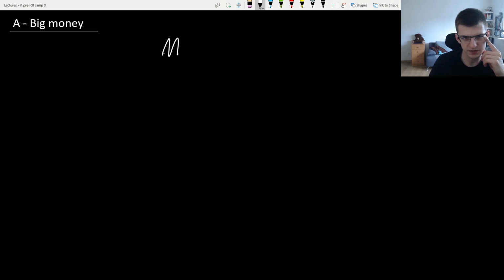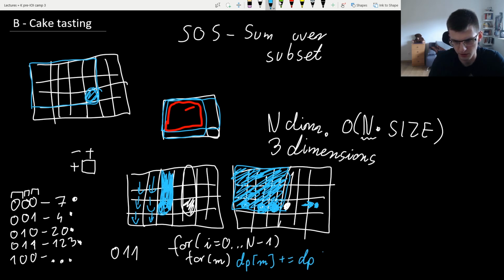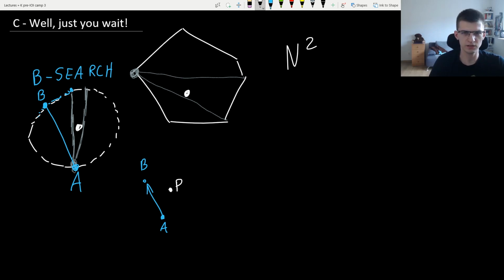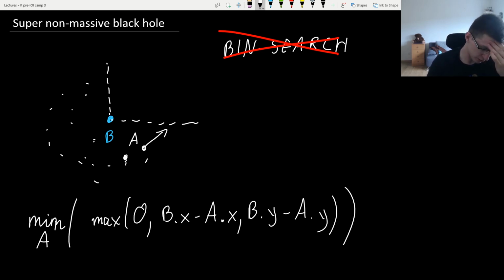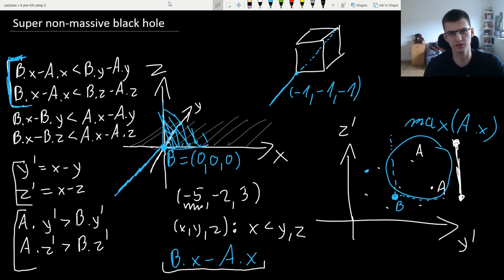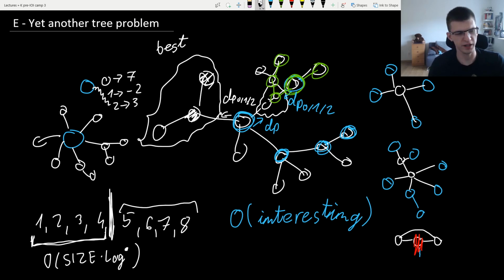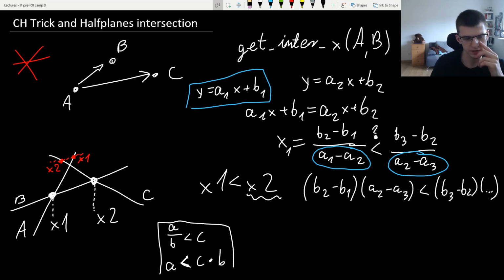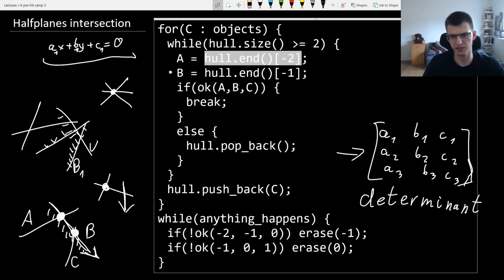Innopolis Open 2018-19 analysis | IOI preparation #1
I will describe solutions of problems from programming competition Innopolis Open 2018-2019.

- Youtube channel 1 (mainly short videos)

I’m Kamil Dębowski, better known as Errichto. I compete in and organize programming competitions. I make educational streams on Youtube and Twitch. I'm a finalist of ACM-ICPC, Topcoder Open, Facebook Hacker Cup and Google Code Jam. I got a second place in Google Code Jam 2018. I am/was nutella in Codeforces and target in Topcoder.